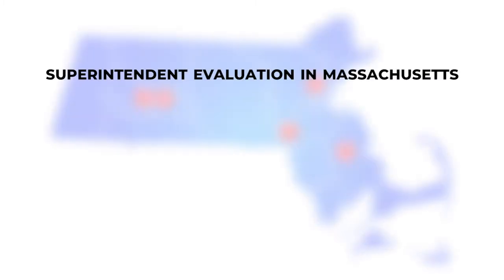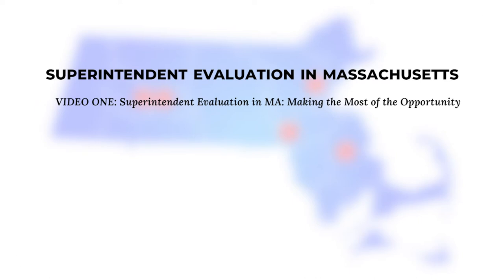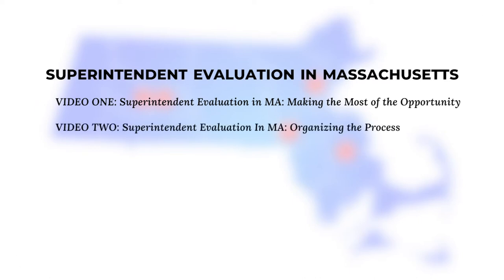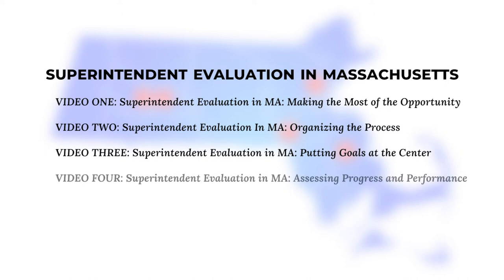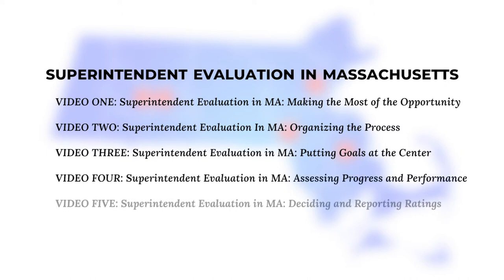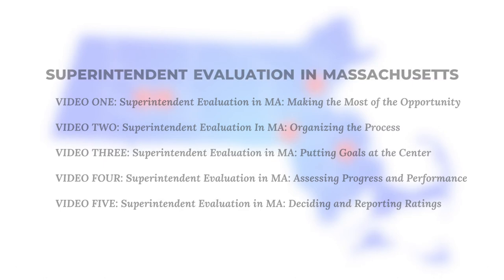Superintendent Evaluation in Massachusetts: Organizing the Process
In this video you will learn how superintendents and school committees in five Massachusetts school districts have organized subcommittees, revised calendars, and maintained ongoing communication in order to promote effective evaluation cycles and focus on continuous improvement.